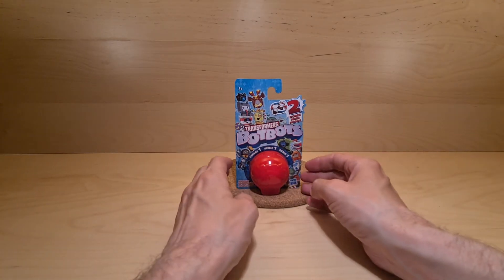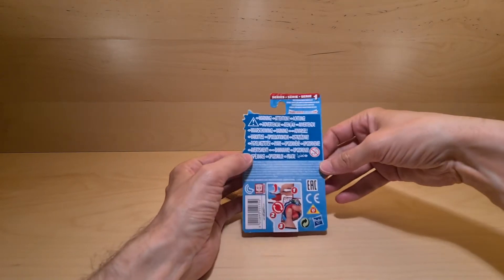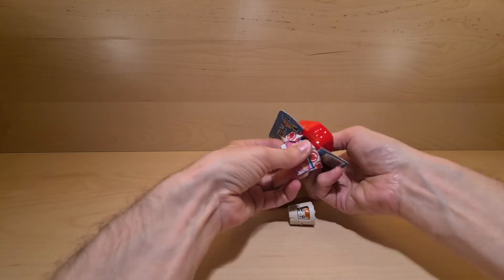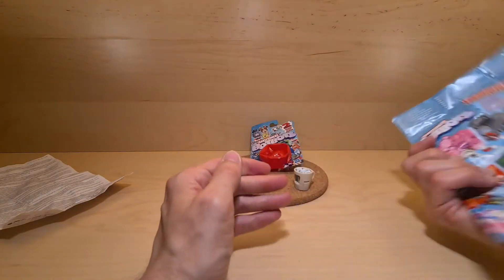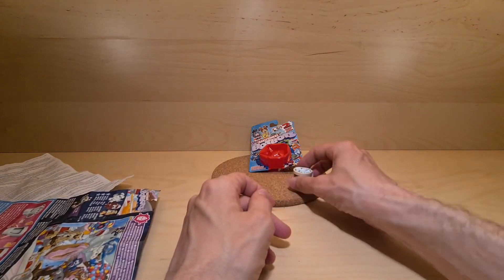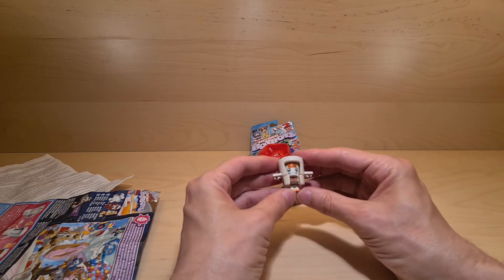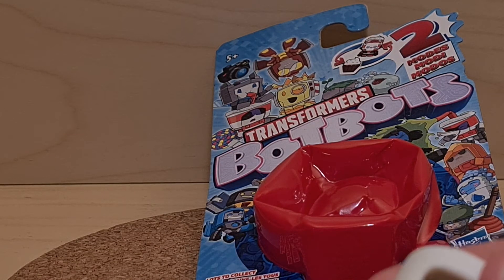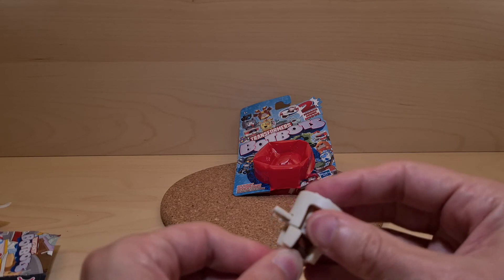Transformers Botbots Series 1 - Extra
Something extra.

Checking out a Transformer based blind bag, Botbots series one.  such a funny name though.

If you like Transformers you may want to check out Uglywretch.